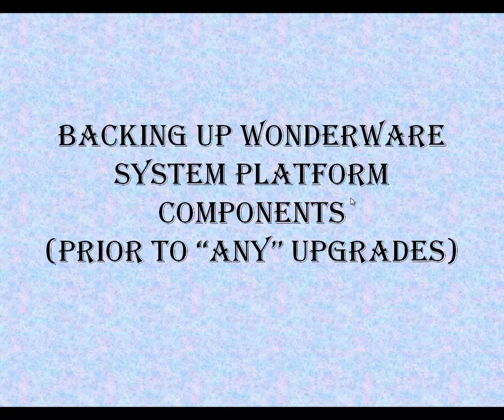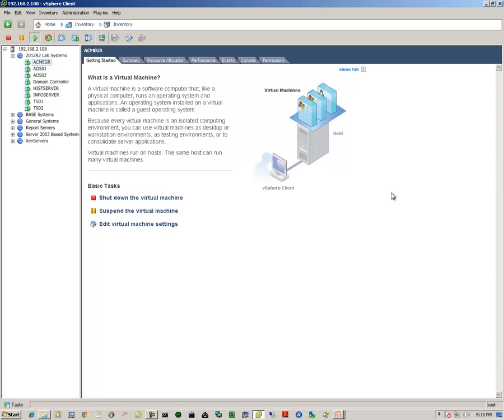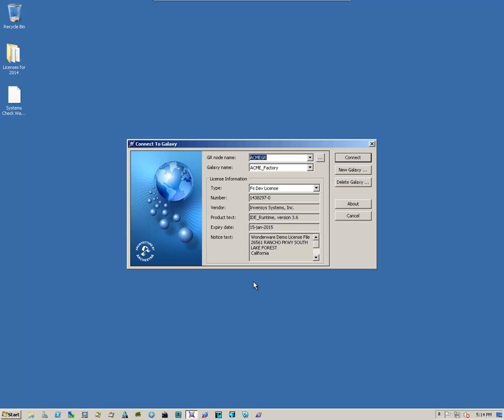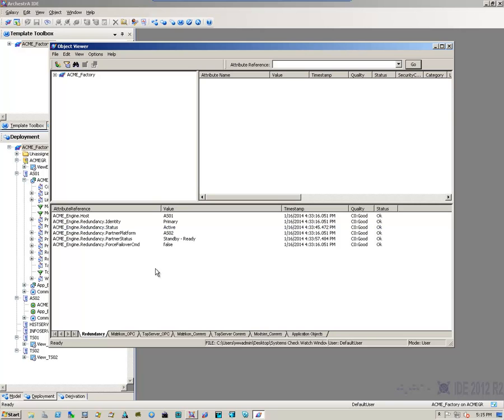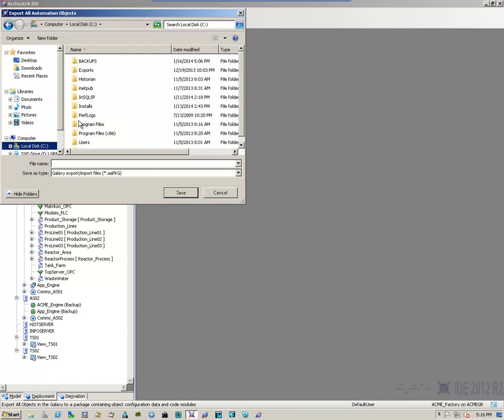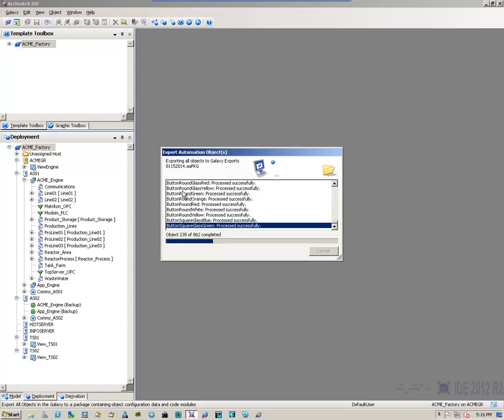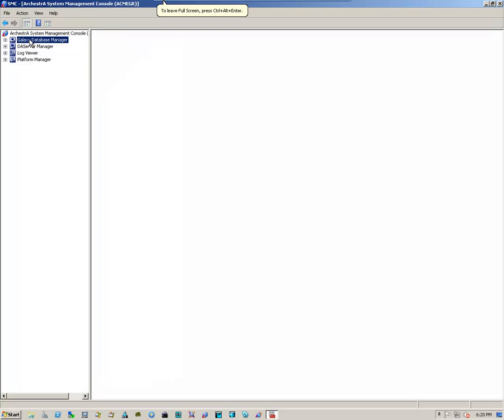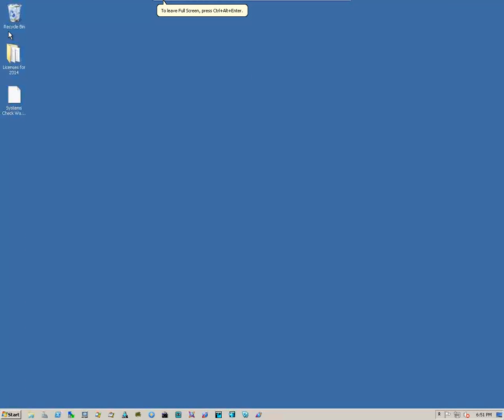Backing Up the Wonderware Galaxy Reposity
The video instructs the user on how to backup the Galaxy Repository using the System Management Console and Exporting All Objects.